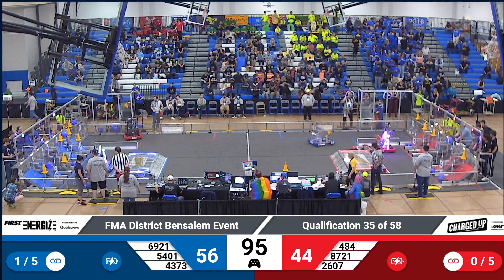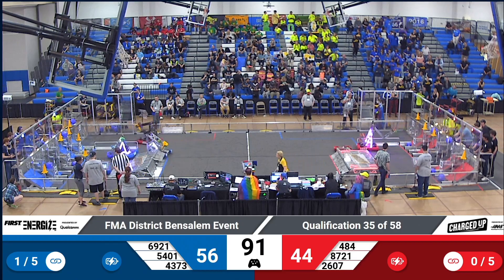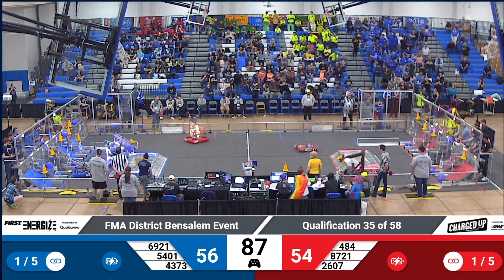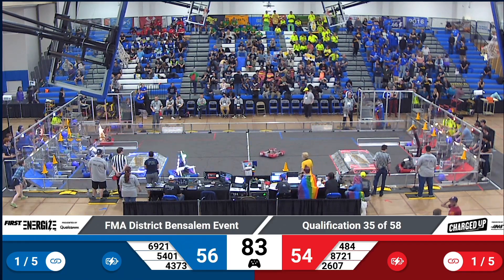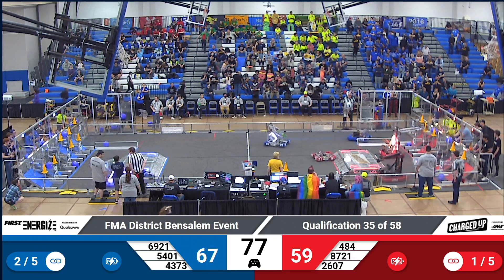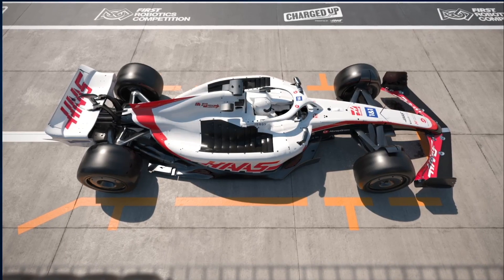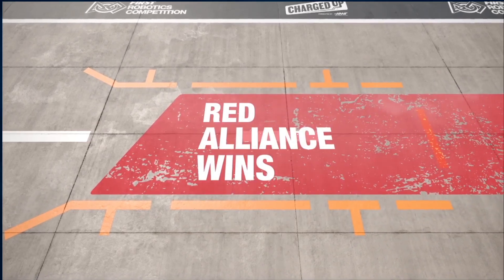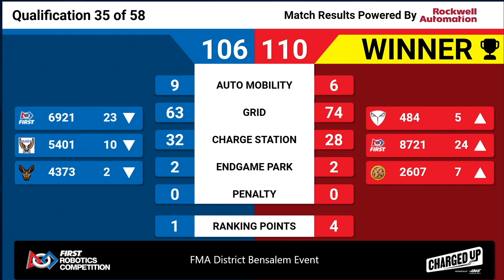QM35 2023 FMA District Bensalem Event